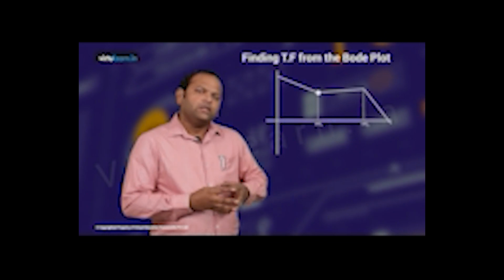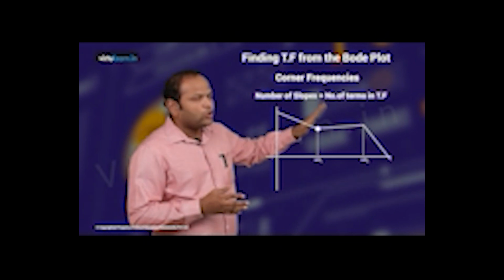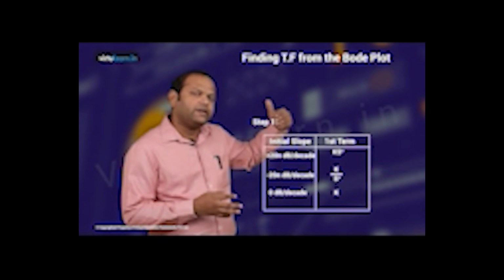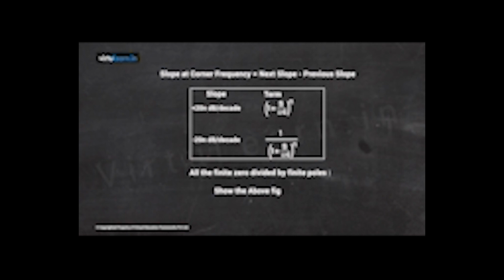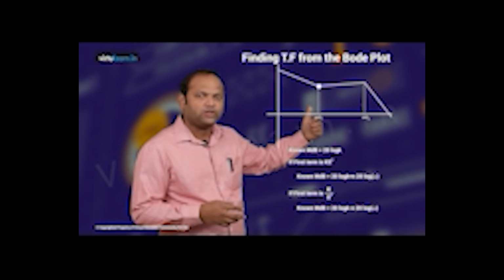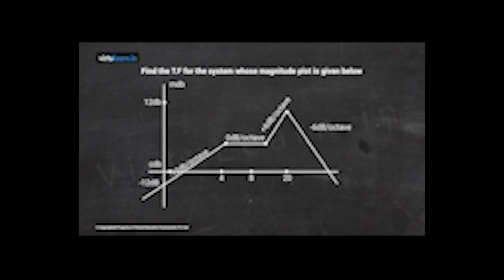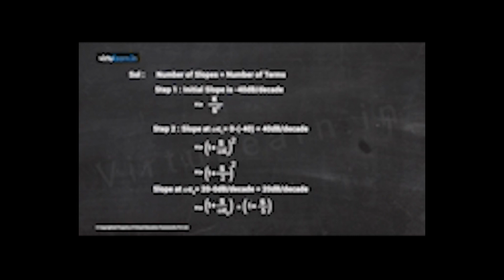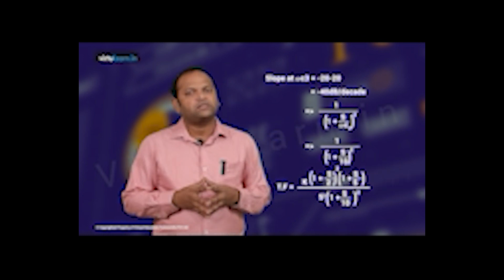Control Systems for BE/B.Tech Transfer function from bode plot 1